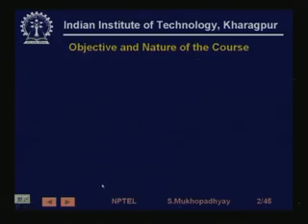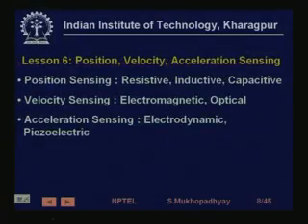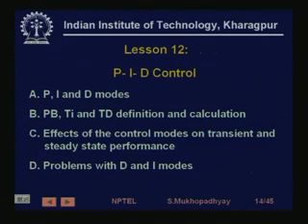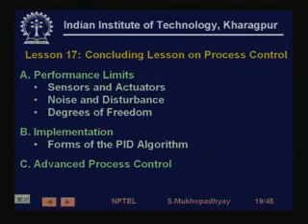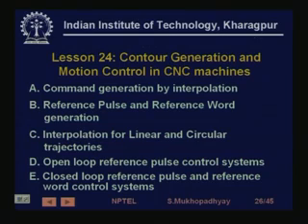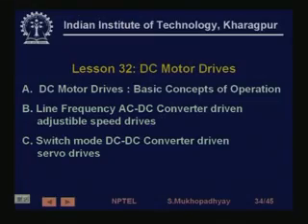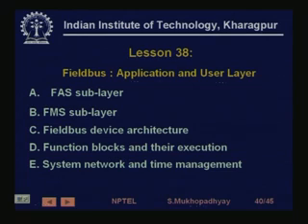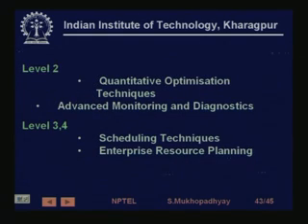Lecture - 40 Course Review and Conclusion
Lecture Series on Industrial Automation and Control by Prof. S. Mukhopadhyay,  Dept.of Electrical Engineering, IIT Kharagpur.